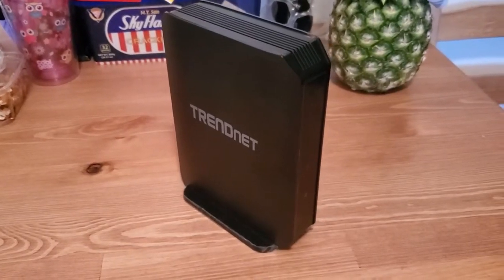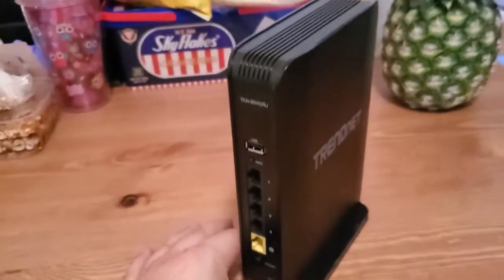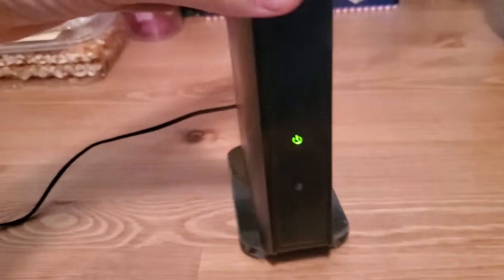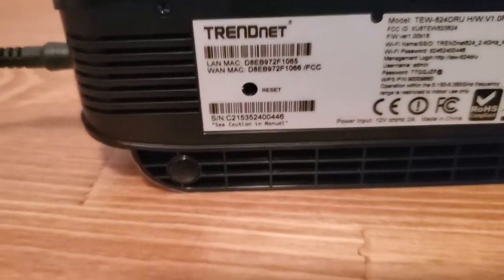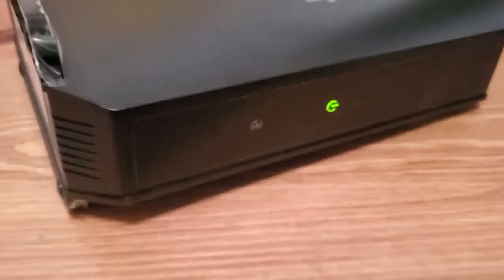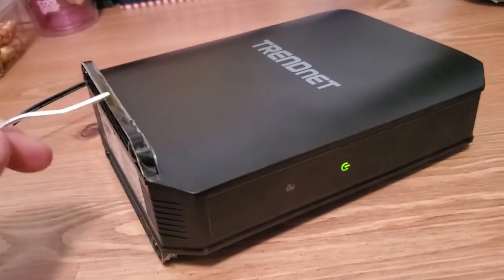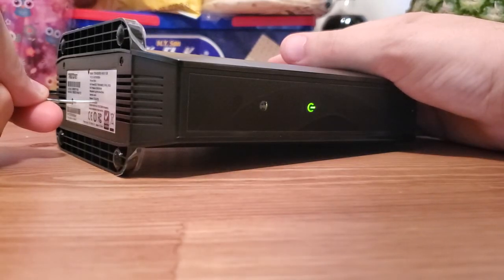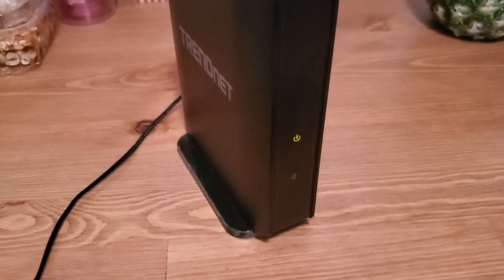How To Reset TRENDnet Router To Factory Default Settings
Eric shows you how to reset a TRENDnet router to factory settings. This works for all the TRENDnet routers.

There is a pin hole on the back or bottom of the router with a button inside. You'll want to find a pointy sharp object, such as a pen or safety pin, to press into the hole and hold the button down. Some do not have this button inside a hole. Sometimes it could be a WPS/Reset button that is easy to press with your finger.

1. Make sure the power is plugged in!
2. Then hold the button down for at least 10 seconds

The router will not have factory default password and settings applied, just like when it came new from the store!